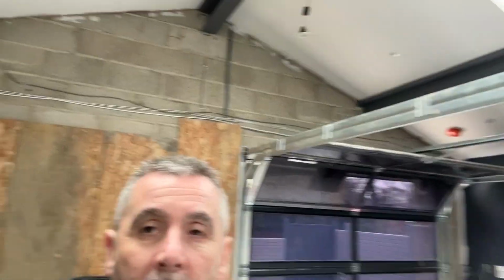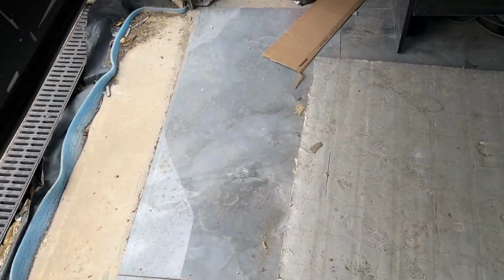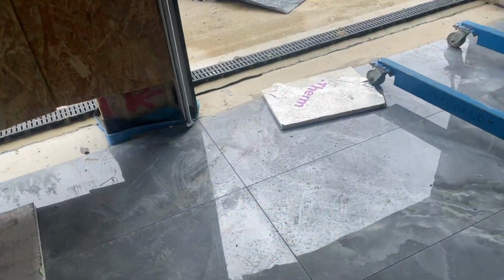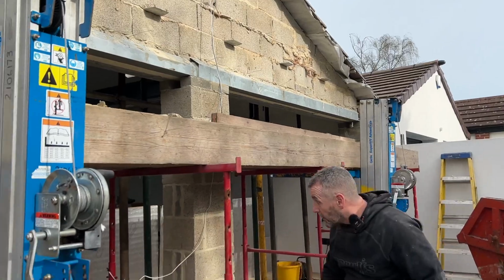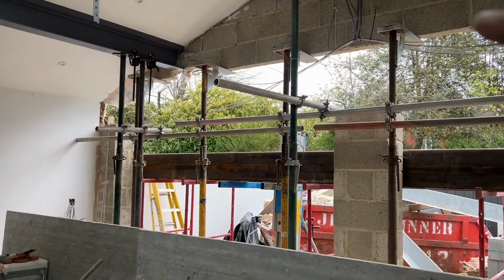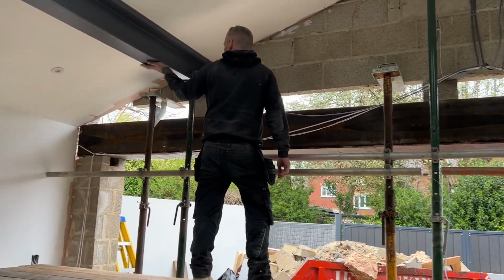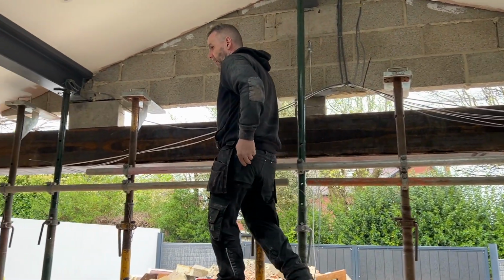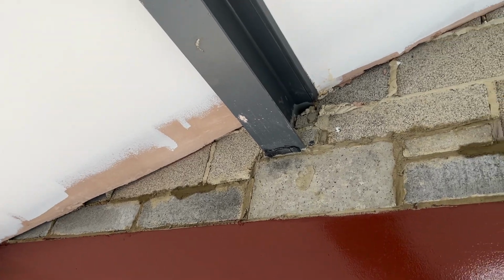Installing a 7mtr steel and trying to avoid any broken floor tiles, did we break any?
This was a challenge, And I'll give anything a go!
 The steel weighed in at just under half a tonne, the floor was already tiled, and Ive never done this before🤷🏻‍♂️

Turns out, nothing

Here's your link